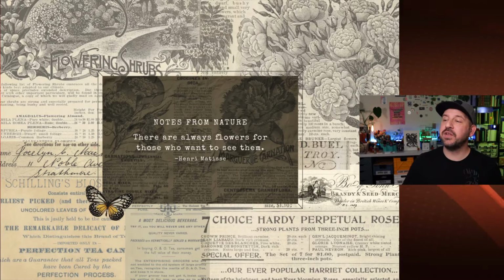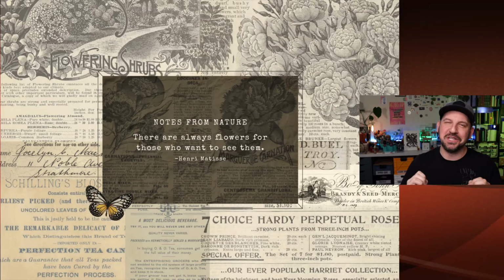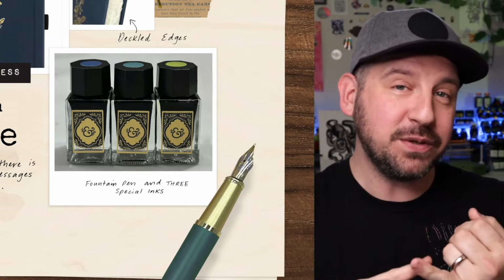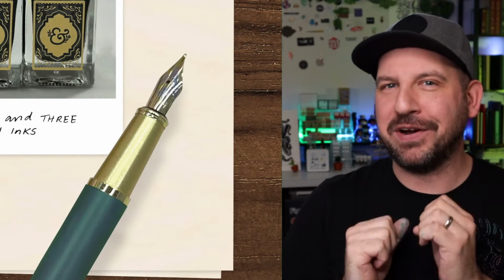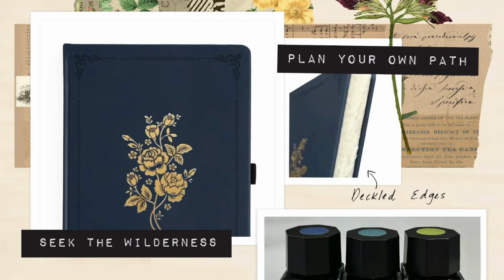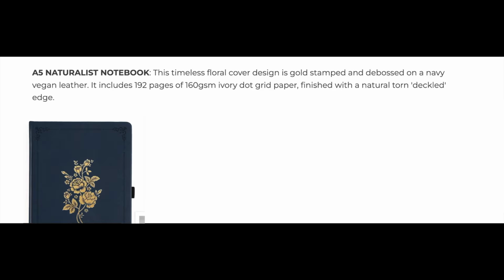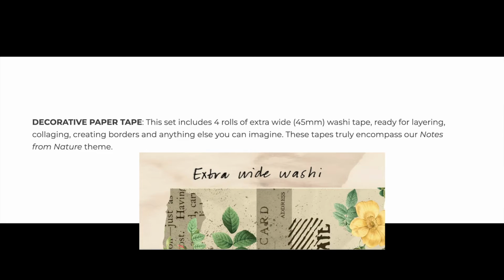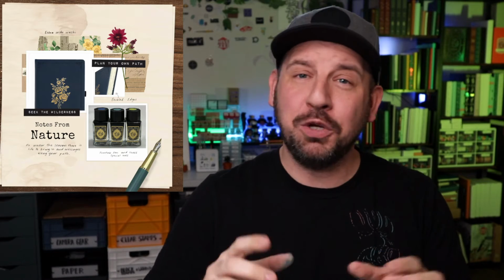FIRST LOOK Archer and Olive Sub box March SNEAK PEEK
We got our first look at the March 2024 Subscription Box from Archer and Olive. Let's talk about what we know so far!!